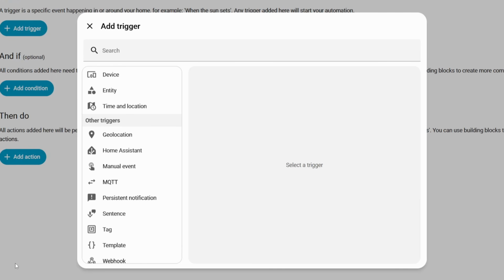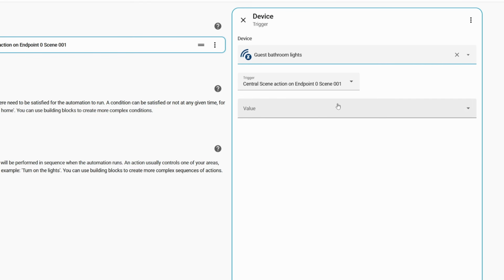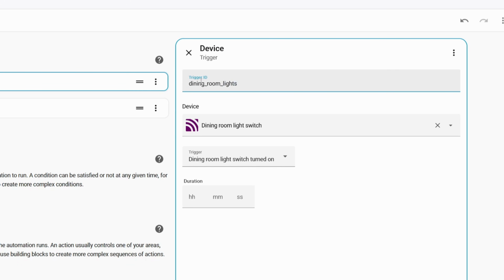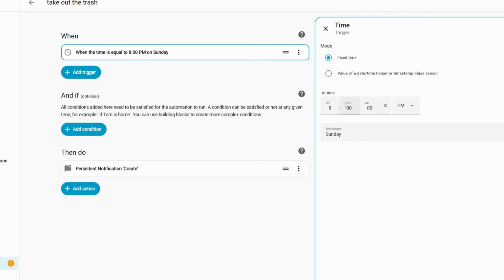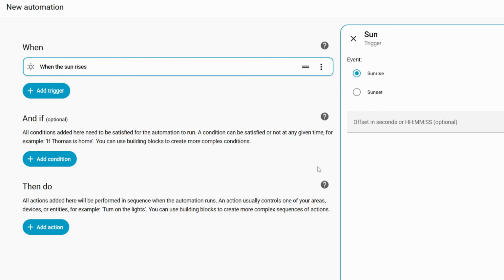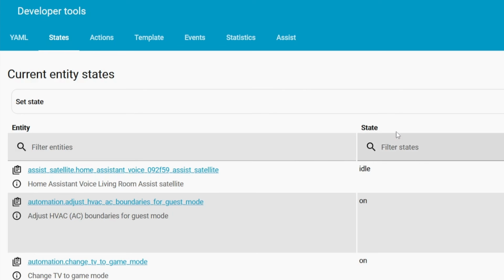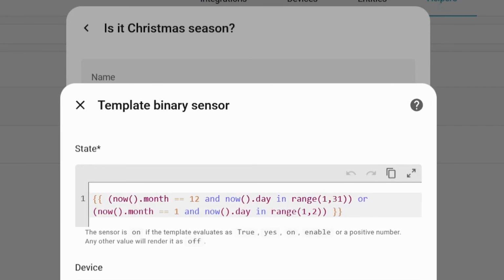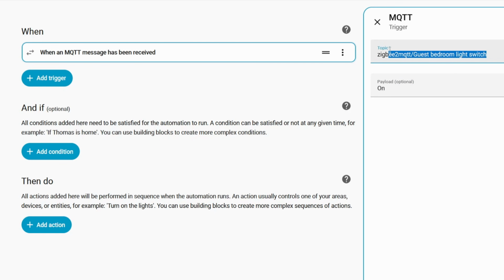Top 5 Automation Triggers Everyone Should Start With!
These cheap sensors are a great way to get started with your automations!

Ready to level up your smart home? 🚀 In this video, I’ll show you the top 5 Home Assistant automation triggers every beginner should start with.

These triggers will help you automate basically 95% of your smart home tasks — no coding or confusion required.

00:00 Why These 5 Triggers Are The Best
00:27 The Easiest Way to Start
02:00 Secret Automation Power Up
03:01 Simple Yet Powerful
04:05 This One Is Great For Lights
5:13 Your Smart Home’s Secret Weapon
06:36 The Hidden Power User Feature
07:55 What to Automate Next?